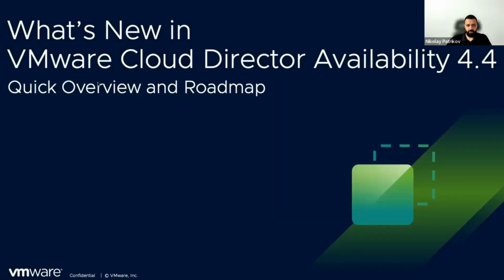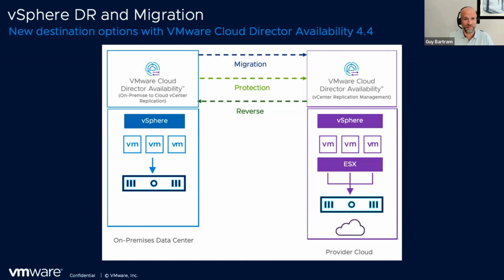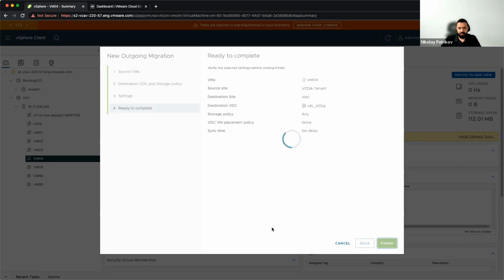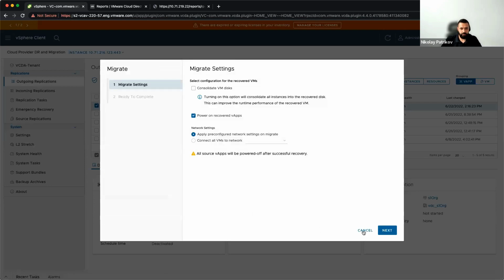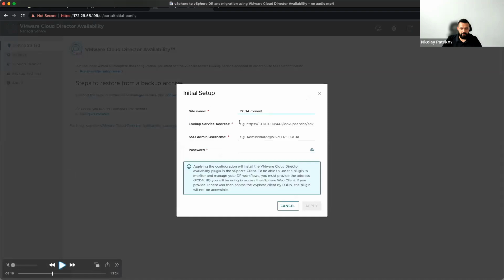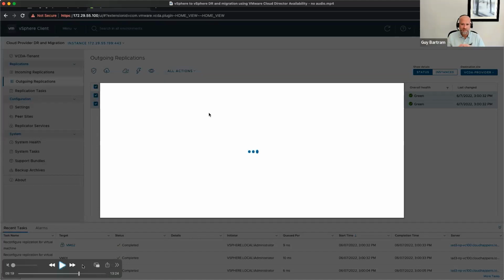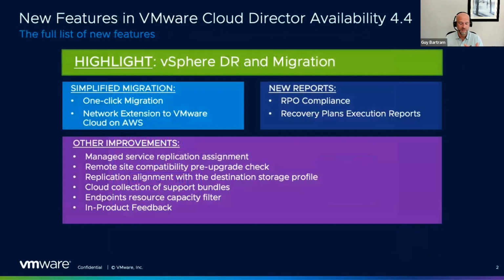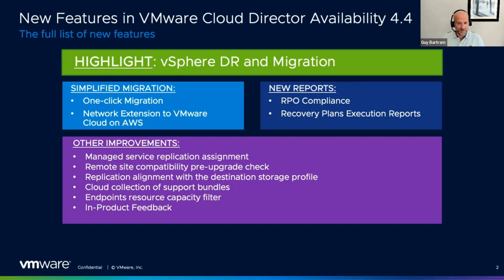Feature Friday Episode 98 - Cloud Director Availability 4 4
It's here! Cloud Director 4.4 has landed, and what a landing, this release has more new capabilities than any prior! Watch this session to learn about vSphere to vSphere DR and migration, Recovery Plan execution and RPO compliance reports, upgrade site compatibility checking, target site capacity planning, product feedback facilities and many more!